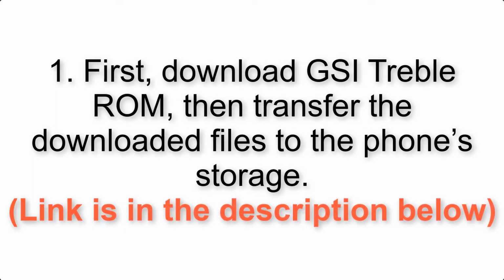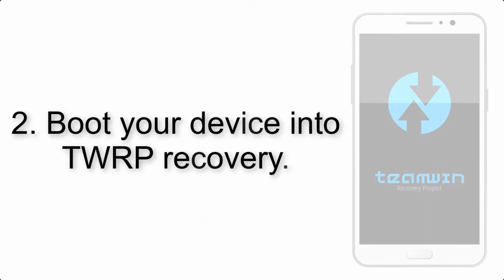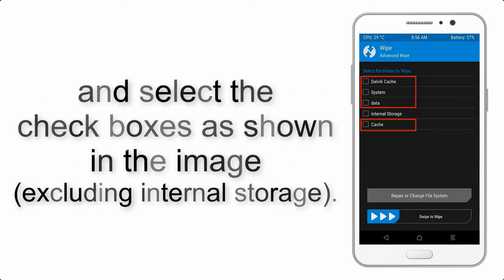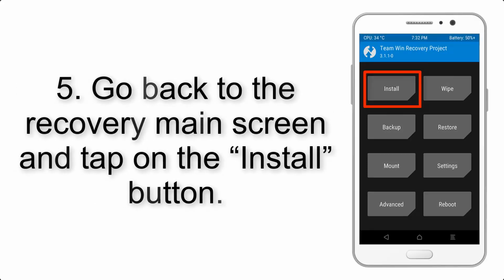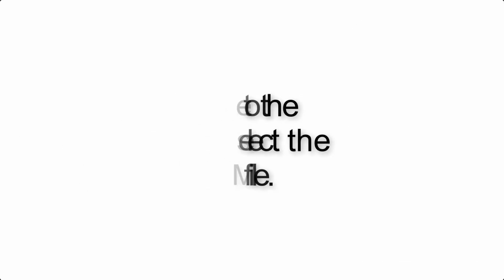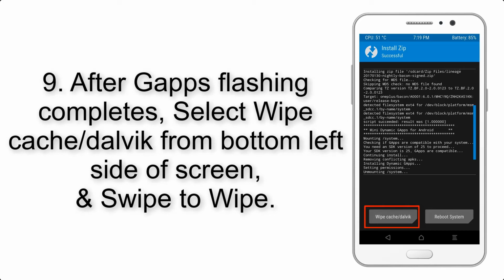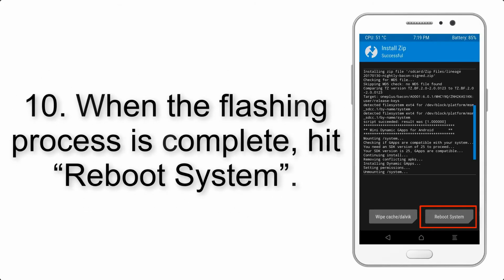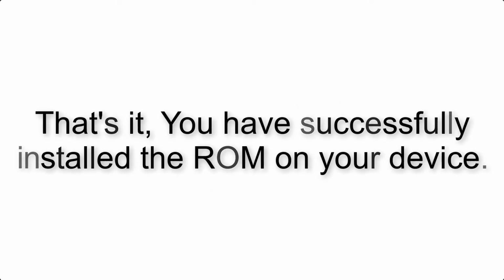Install Android 10 on Asus ZenFone 6 (AOSP GSI Treble ROM) - How to Guide!